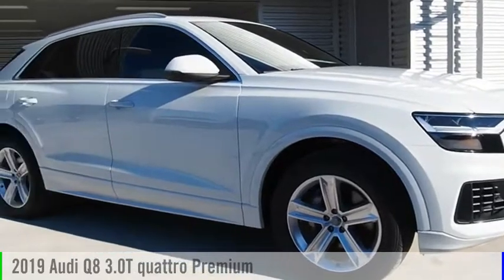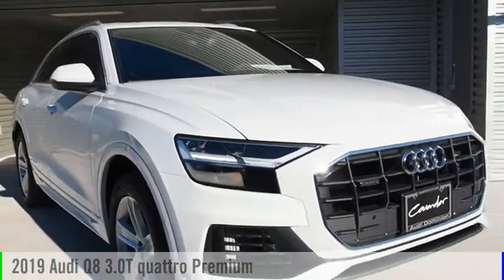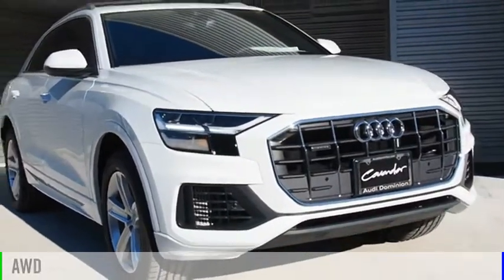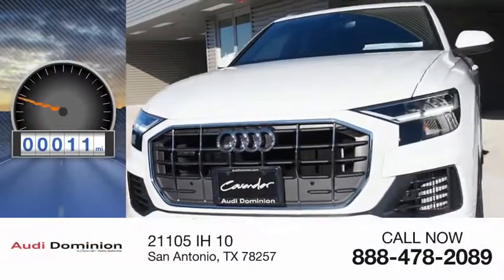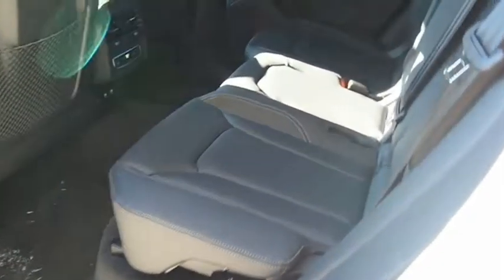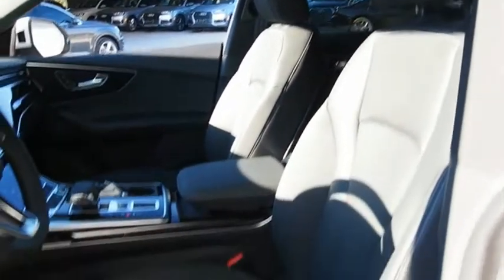2019 Audi Q8 San Antonio TX D010078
2019 Audi Q8 3.0T quattro Premium

Audi Dominion
 21105 IH 10

This 2019 Audi Q8 4dr 3.0 TFSI Premium features a 3.0L V6 Cylinder 6cyl Gasoline engine. It is equipped with a 8 Speed Automatic transmission. The vehicle is GLACIER WHT MET with a BLK VALCONA LTH interior. It is offered with a full factory warranty.